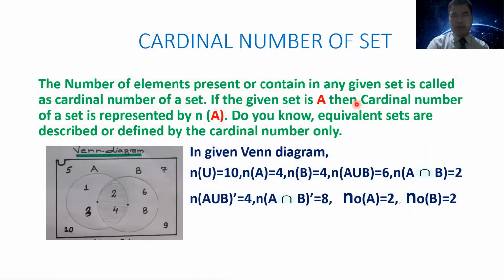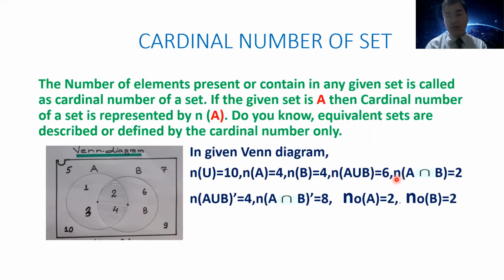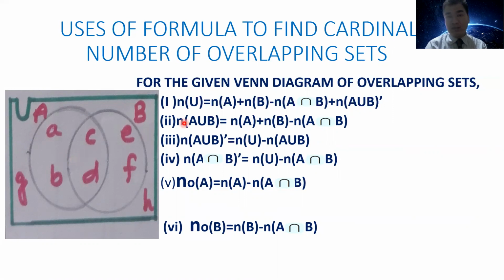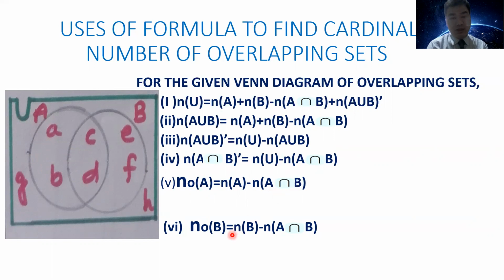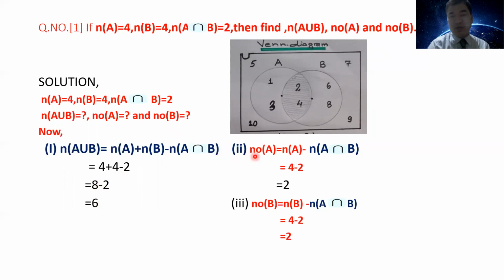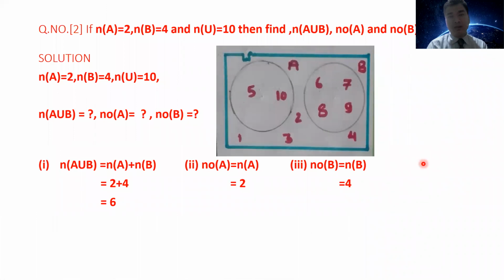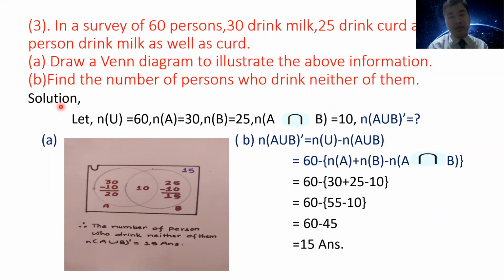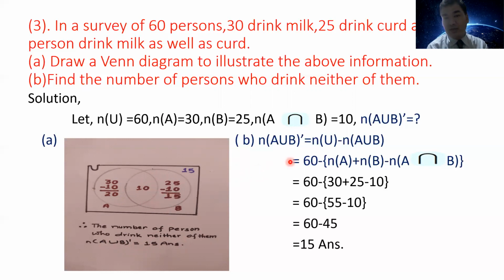CARDINAL NUMBER OF SETS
LEARN TO FIND CARDINAL NUMBER  OF SETS AND PROBLEMS RELATED TO THEM